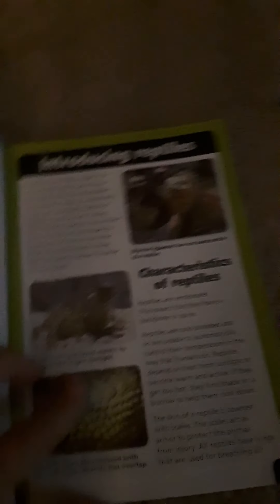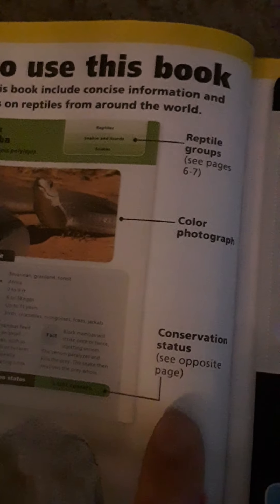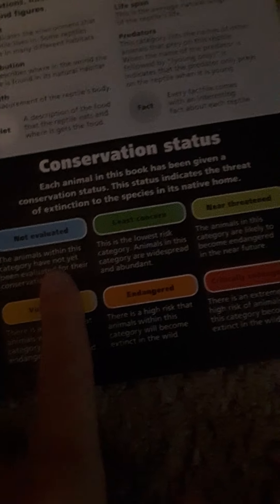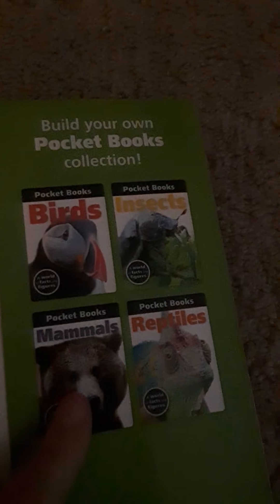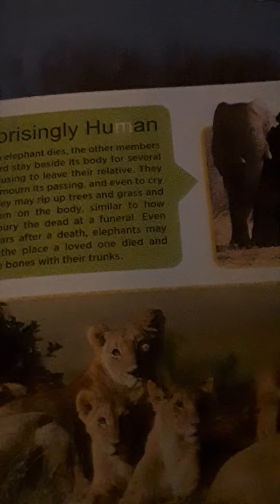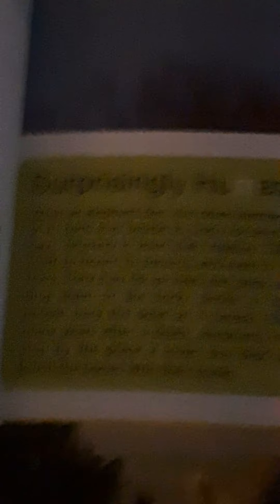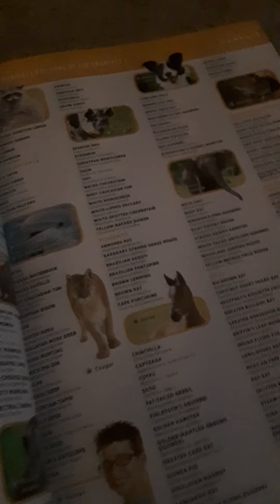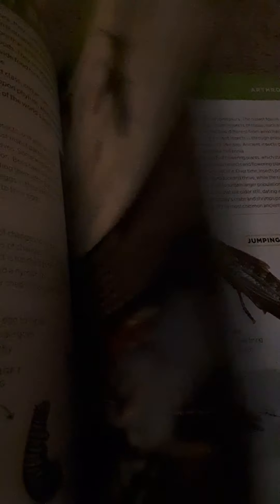Great books for animal lovers!!!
In this video, I review two great books on
 animals that I have.